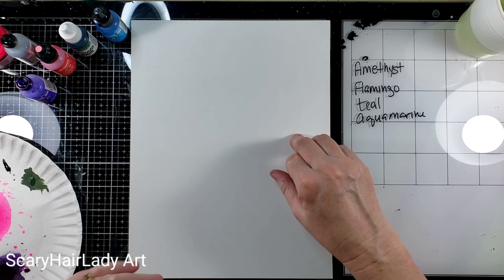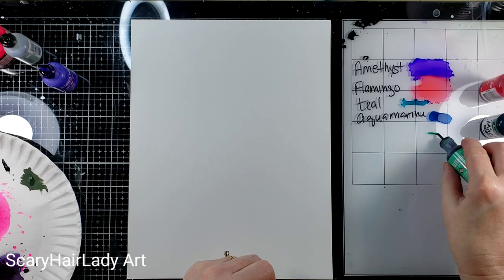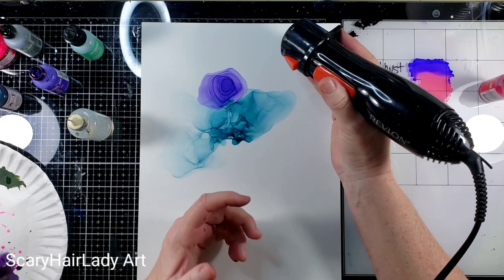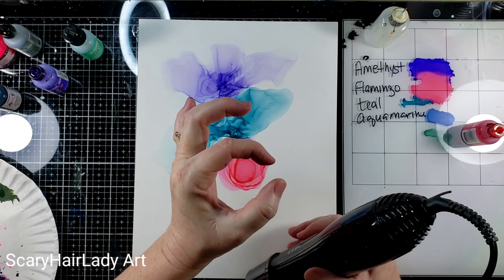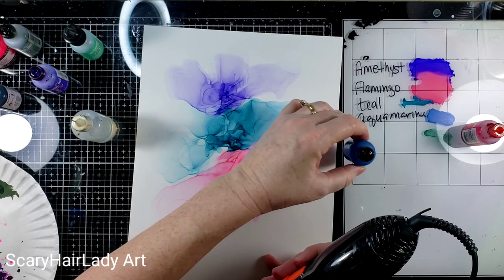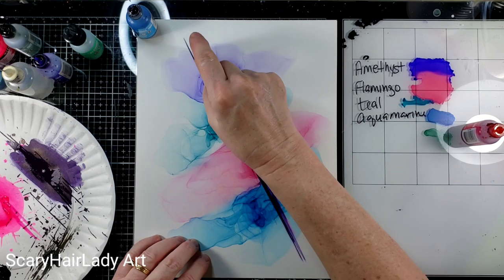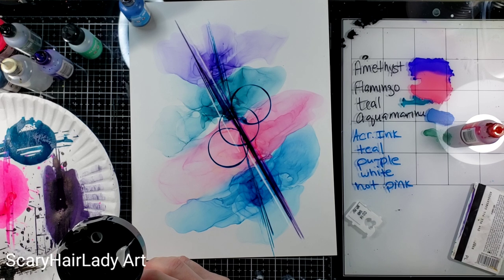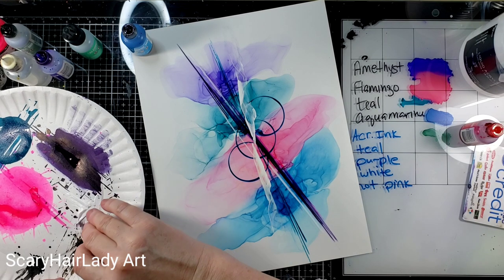162 Alcohol Ink, Acrylic ink & Bombay ink Abstract Painting tutorial, How to Acrylic Ink Paint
Join me and create a Beautiful Abstract Painting .

1 KIRKLAND GLOSSY PHOTO PAPER 150 SHEETS 8X11 (AMAZON )
2 MARABU ALCOHOL INK SET LARGE (AMAZON )
3 Pinata Blanco White Alcohol Ink 4-Ounce (AMAZON )
4 Dr. Ph. Martin's Bombay India Ink (Set 1) (AMAZON )
5 BIANYO ALCOHOL MARKERS (AMAZON )
6 Ranger Alcohol Lift Ink Pad (AMAZON )
7 REVLON HAIR DRYER (AMAZON )
8 needle nose bottles (AMAZON )
8 Oz Plastic Squeeze Squirt Condiment Bottles (AMAZON )
9 LARGE ALCOHOL INK CASE (AMAZON )
ALCOHOL INK BOTTLE STORAGE (AMAZON )
10 MASTER airbrush machine small (AMAZON)
MASTER Airbrush Machine Large (AMAZON)
11 Command Large Utility Hooks (AMAZON )
12 Happygrill 15-Drawer Organizer Cart ( AMAZON )
13 KAMAR VARNISH ( AMAZON )
14 SARGENT ART GALLON GESSO, SURFACE PRIMER , 128 OZ. WHITE (AMAZON )
15 Guillotine Paper Cutter, 12" Cut Length, 10 Sheet Capacity, (AMAZON )
16 EMBOSSING HEAT GUN (AMAZON )
17 AMSTERDAM ACRYLIC INK (AMAZON )
18 DALER - ROWNEY ACRYLIC INK (AMAZON)
19 Dagger 1/4 brush ( Amazon)
** Cards ***
Ranger Blending Solution (amazon)
*** ACRYLIC POURING ***
500 Pack 3 OZ Clear Plastic Cups (AMAZON )
24 OZ. SQUEEZE BOTTLE (AMAZON )

Self-Adhesive Cork Squares 4"X4" (AMAZON )
STAINLESS STEEL STIRRERS (AMAZON )
UV Clear Epoxy Resin (AMAZON )
Epoxy Resin Coating For Canvas & Wood Art - 32oz Kit (AMAZON )
Stone Coat Countertops Epoxy (AMAZON )